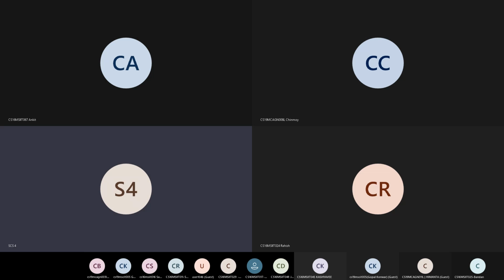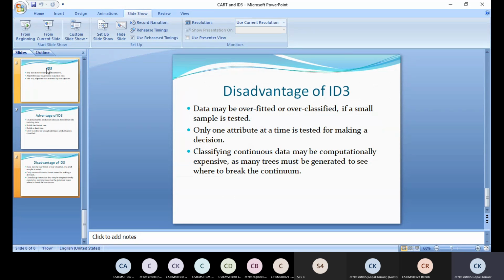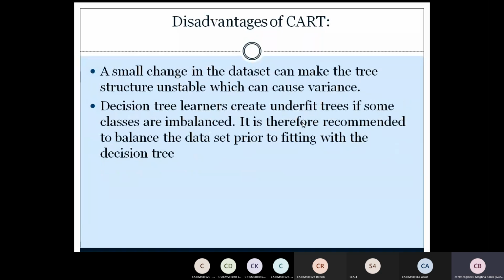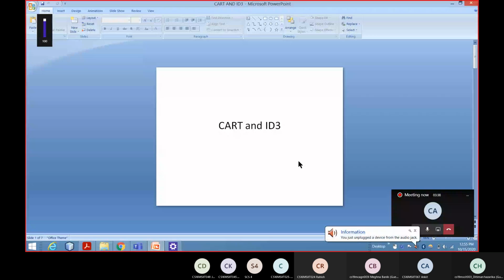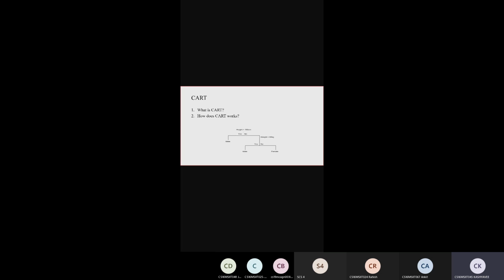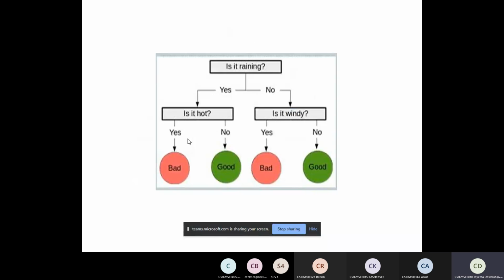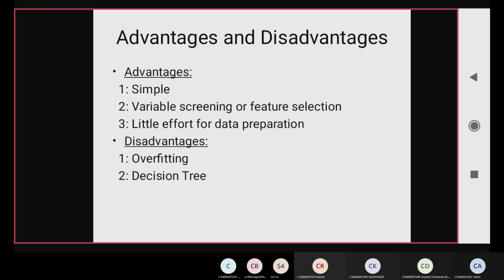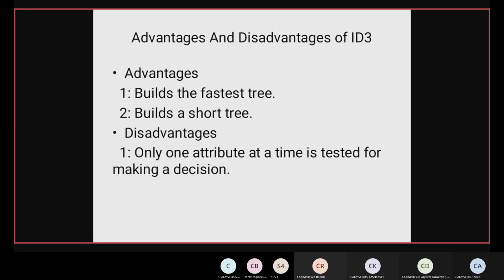Decision Tree- CART & ID3